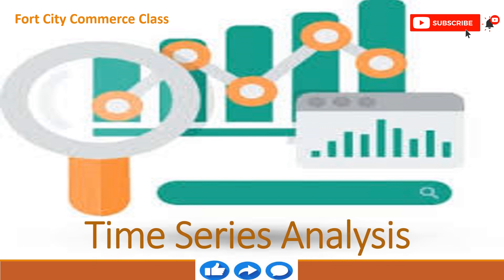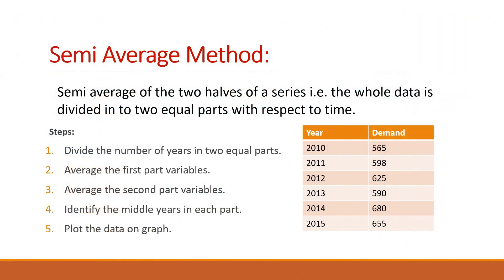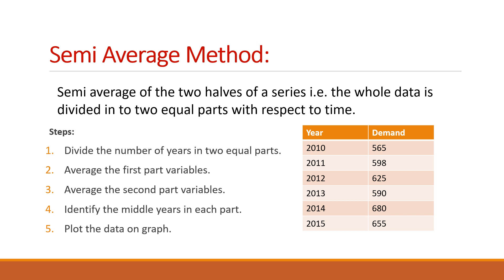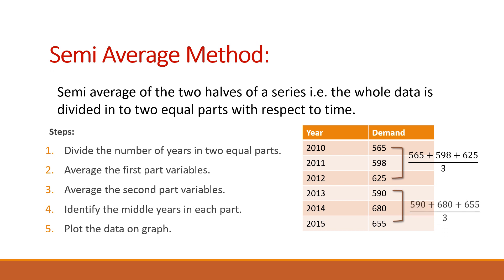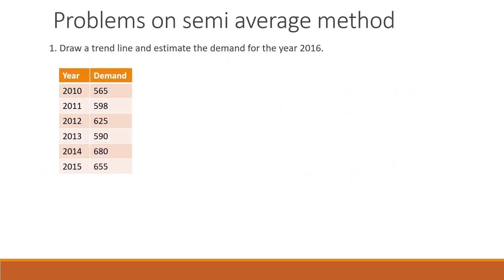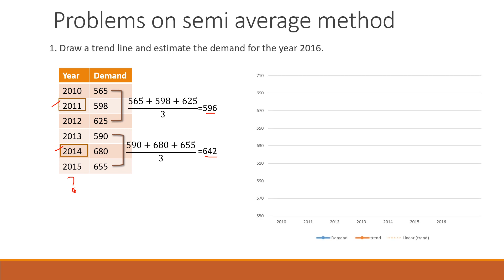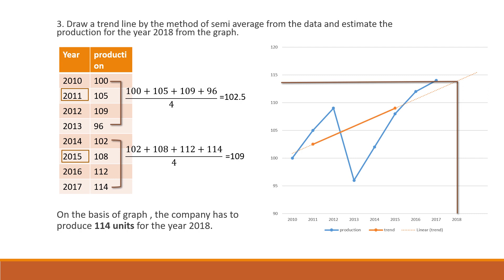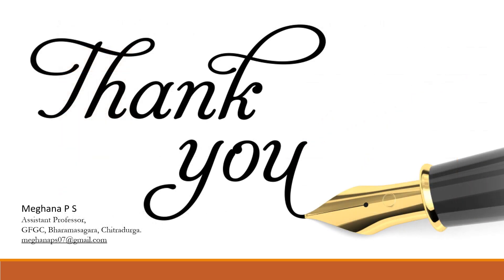Time Series Analysis: Semi Average Method - Statistics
This video contains information about the Semi Average Method of measurement of trend and 3 Solved problems on this method.
by,
Meghana P S,
Assistant Professor in Commerce,
GFGC, Bharamasagara, Chitradurga.